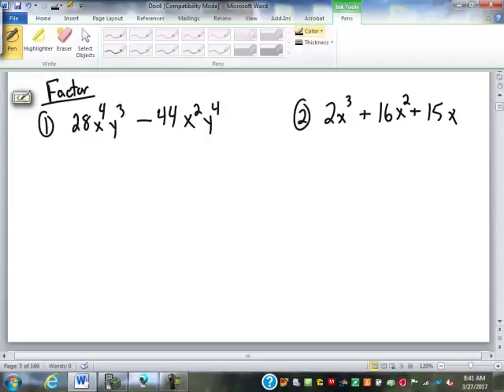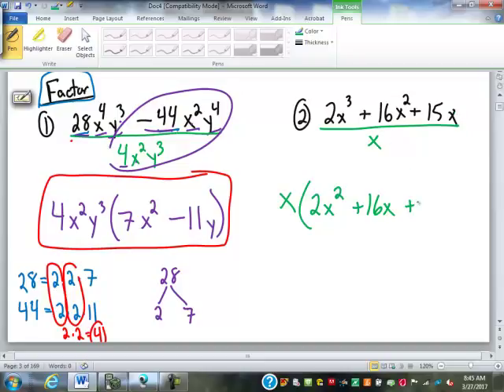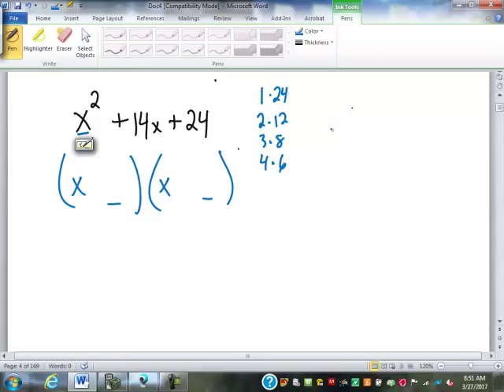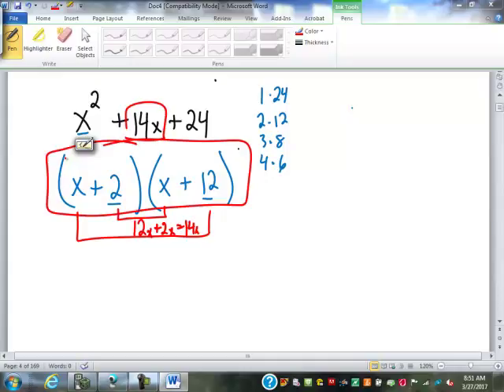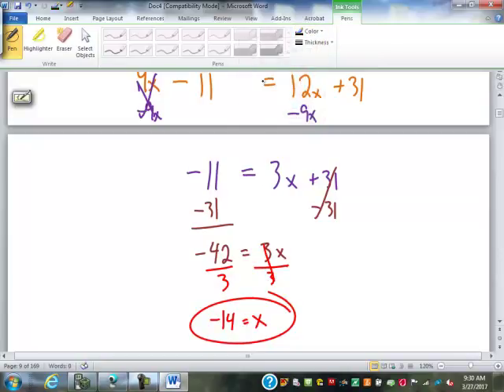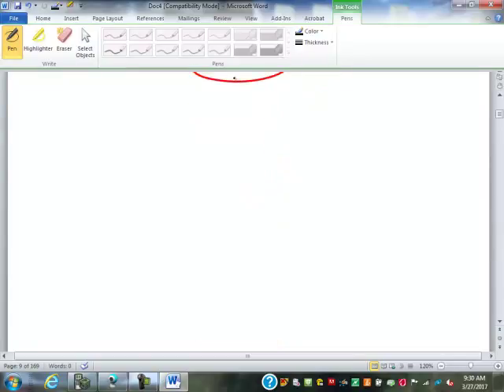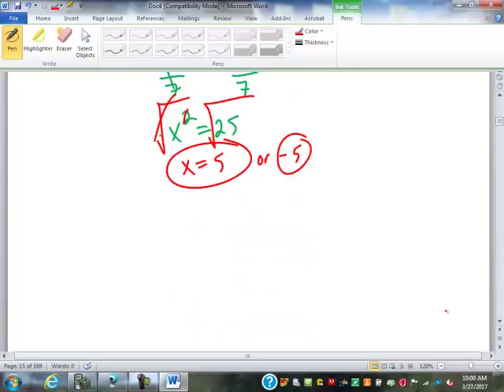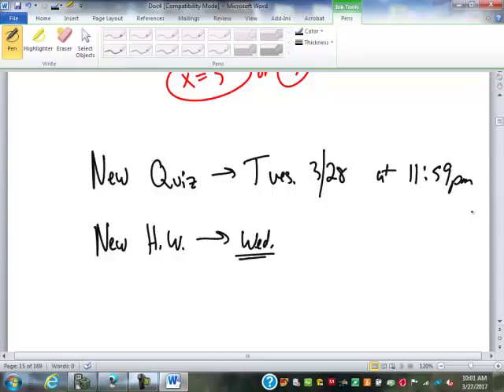31 Complex Equations with Parentheses